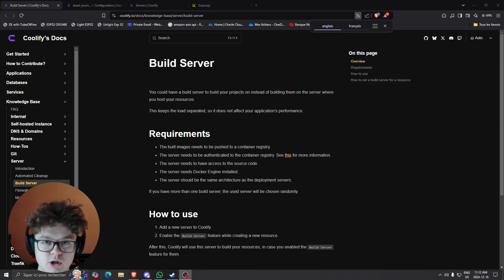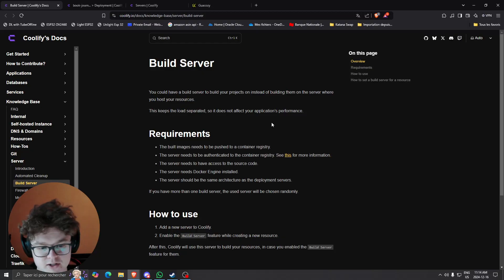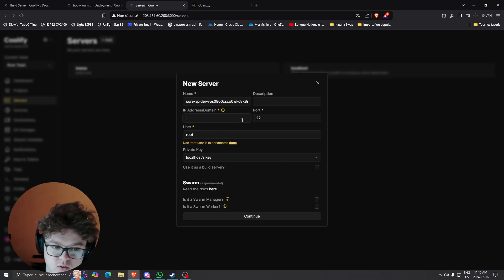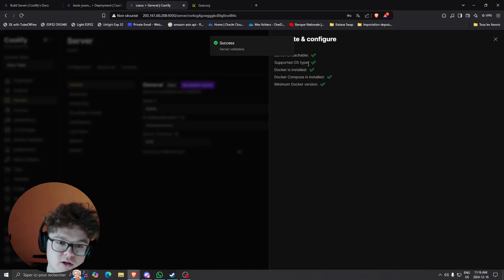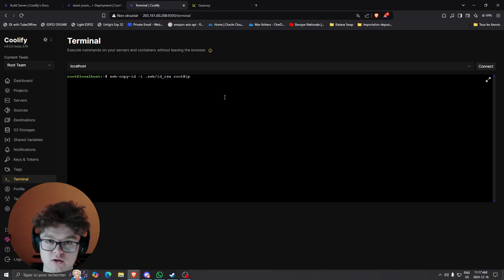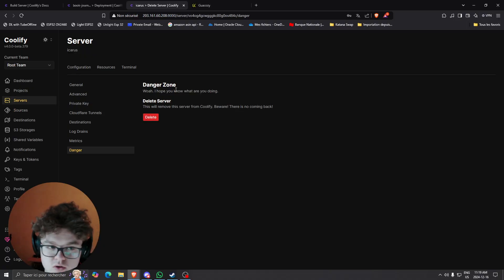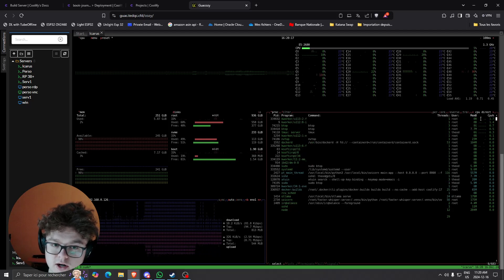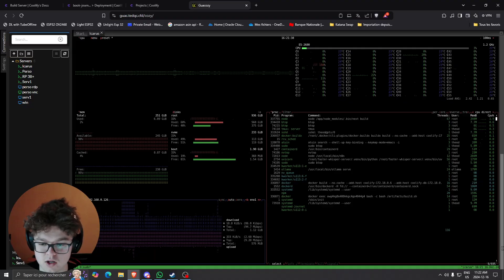How To Supercharge Your Coolify Deployments?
In this tutorial, we'll show you how to set up a Coolify build server with ease, perfect for nextjs app development and scalable hosting. Coolify is an open source runtime environment that allows you to deploy managed applications with a cloud database, and integrates seamlessly with Supabase. By leveraging the power of cloud computing, you can reap the benefits of VPS hosting, including improved performance, managed VPS services, and reduced costs. Our step-by-step guide will walk you through the process of setting up a VPS solution, from choosing the right hosting provider to configuring your runtime environment. Whether you're building a complex nextjs project or a simple web application, this video will help you get started with Coolify and unlock the full potential of cloud hosting.